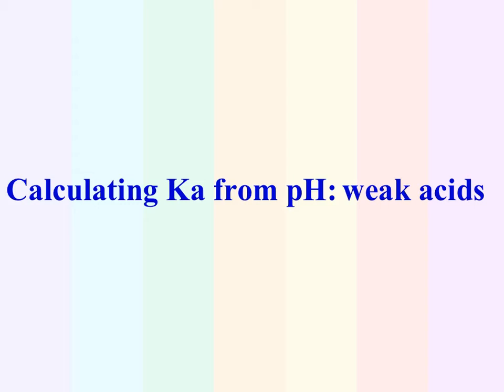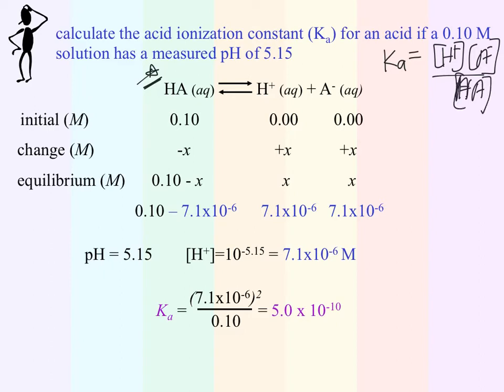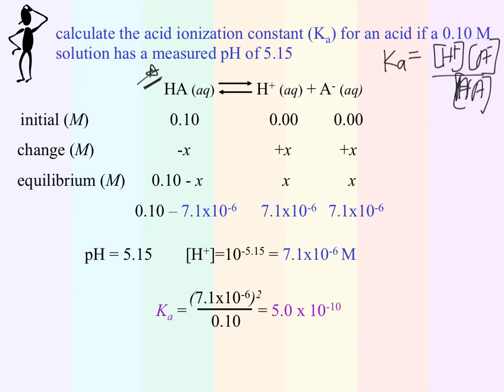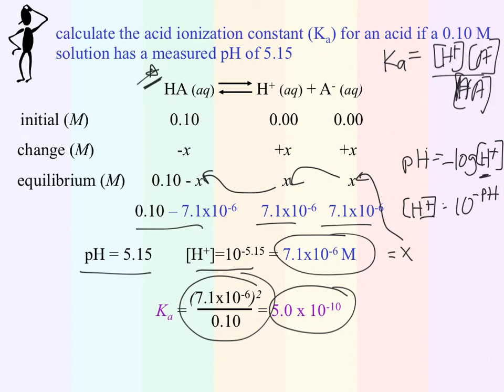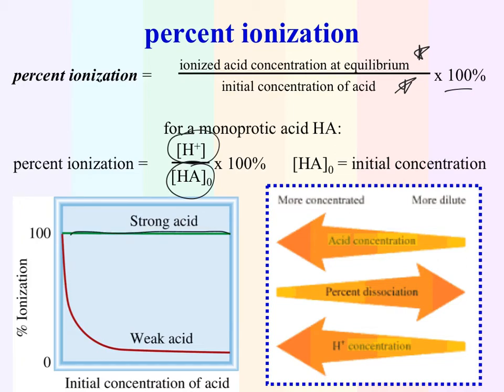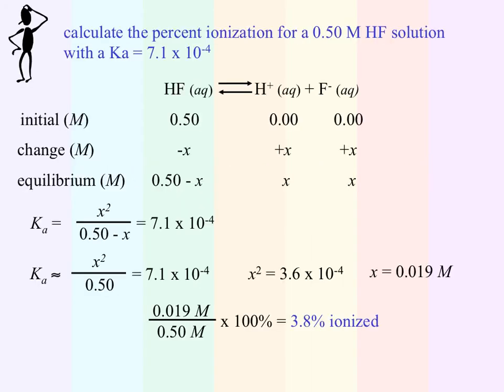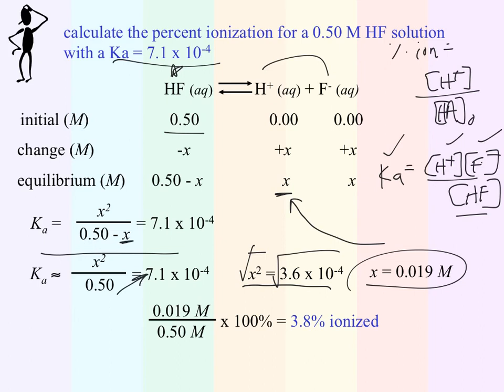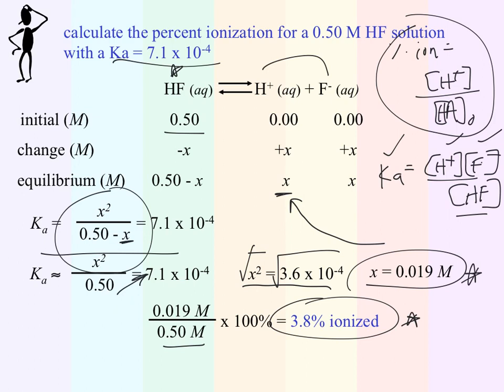Acid and Base - Percent Ionization and Ka